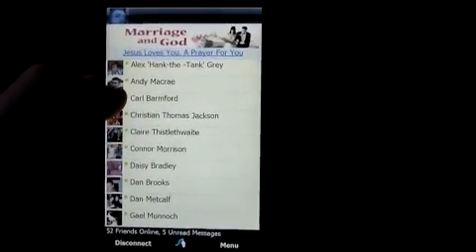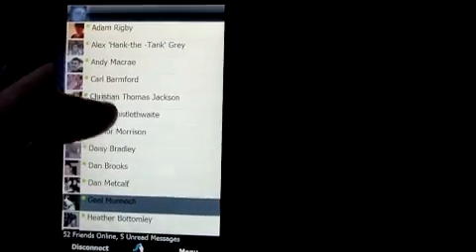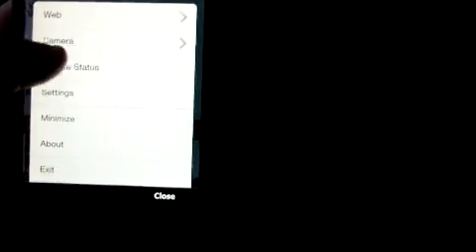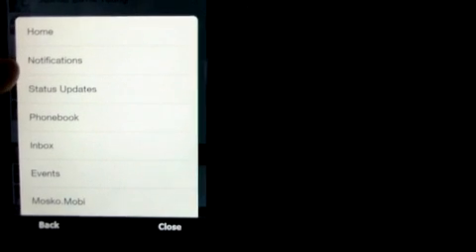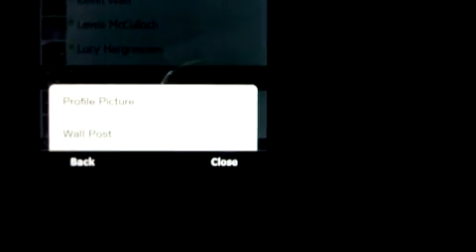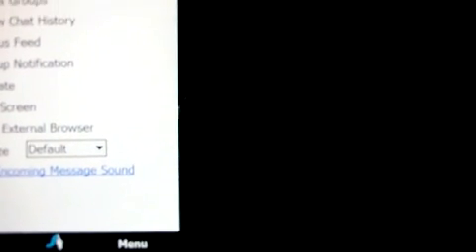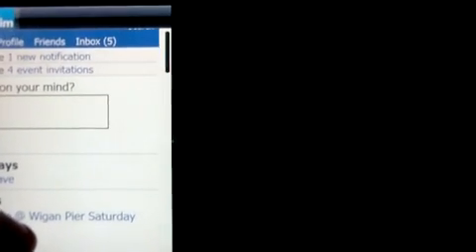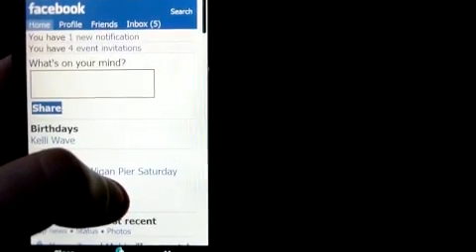Windows Mobile: FIM - Facebook Instant Messenger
This application allows you to use facebooks chat feature on your windows mobile device as the facebook app for windows mobile does not have this functionality.